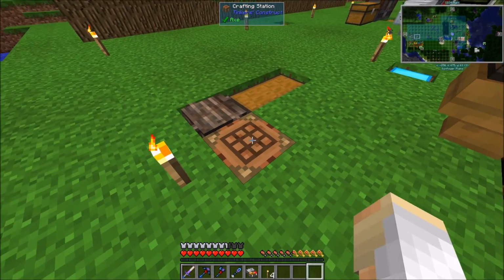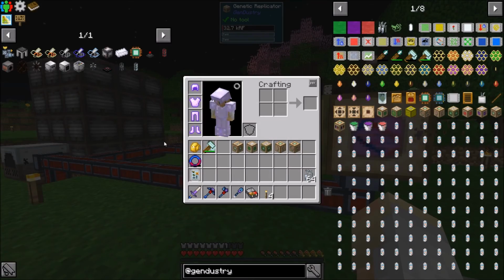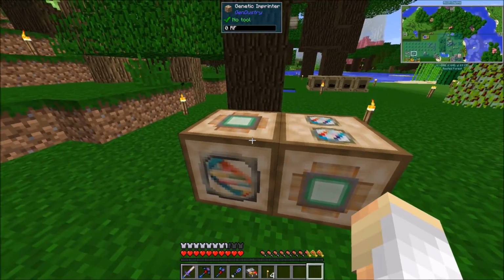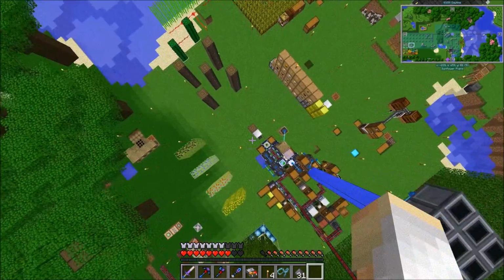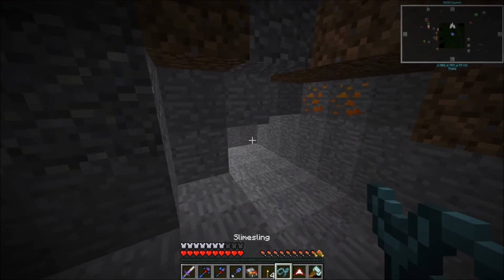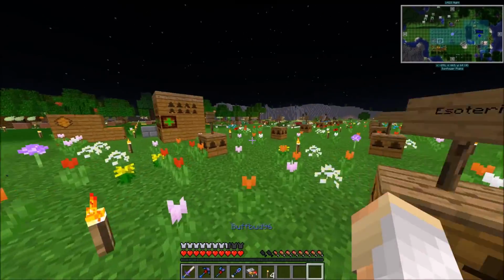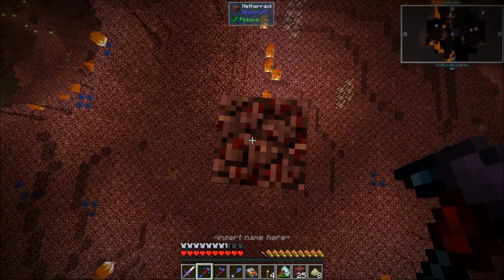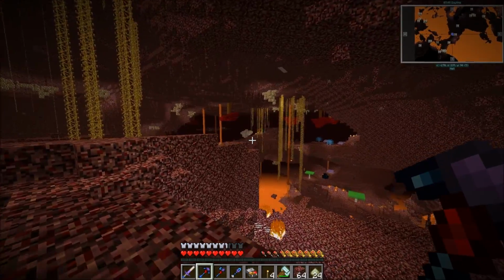Modded Minecraft::Continuum::E30::Gendustry, FINALLY!!!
Today we start working on Gendustry, which will make bees SOOOOOOO much easier!